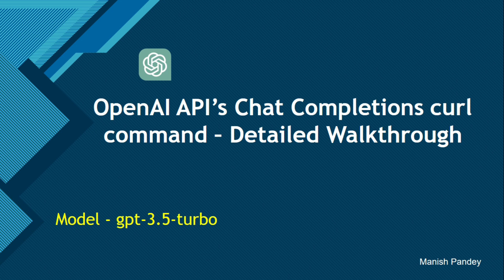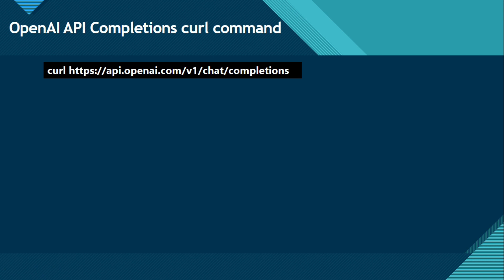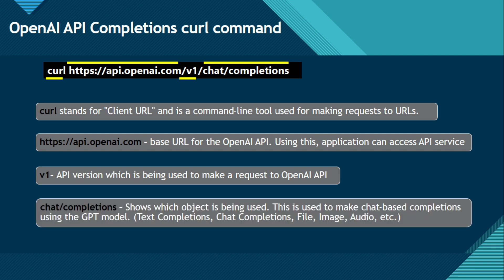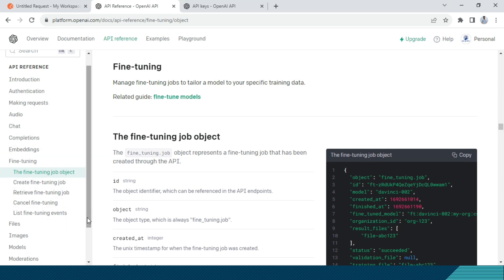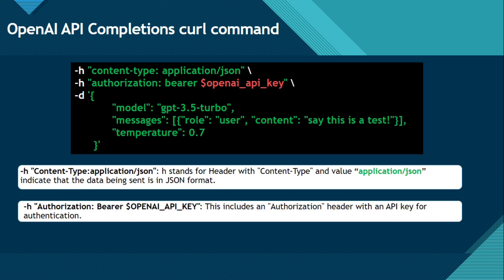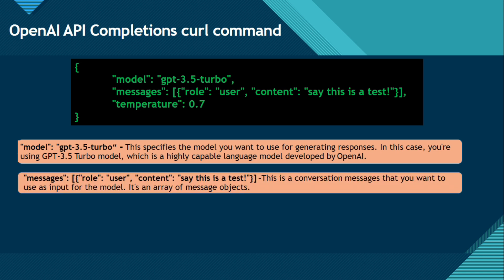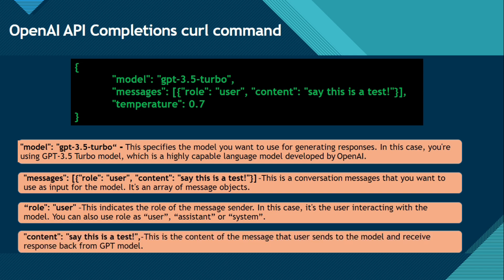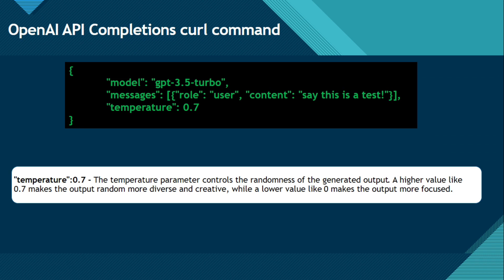OpenAI API Chat Completions curl command Detailed Walkthrough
👉Video Agenda - openai API Chat Completions curl command Detailed Walkthrough
curl command detailed understanding
ChatGPTAPI curl command walkthrough
curl command overview
curl command term understanding